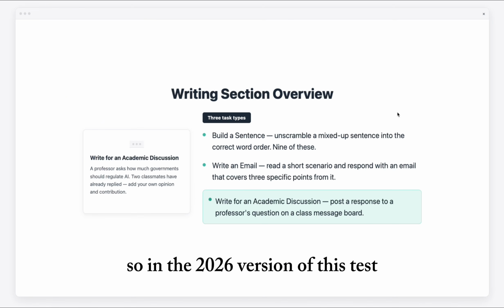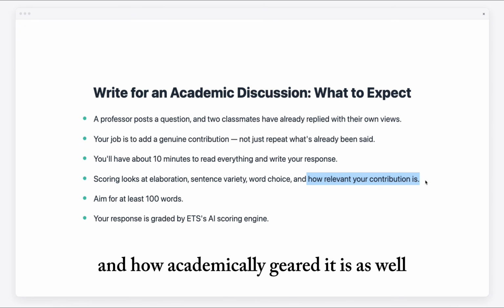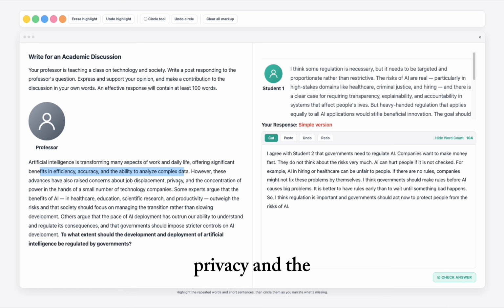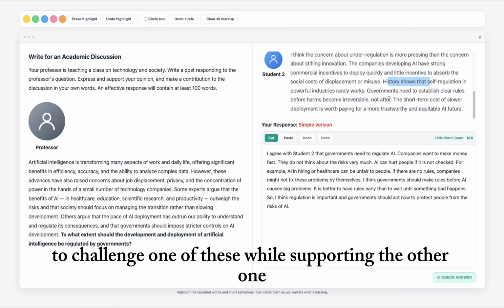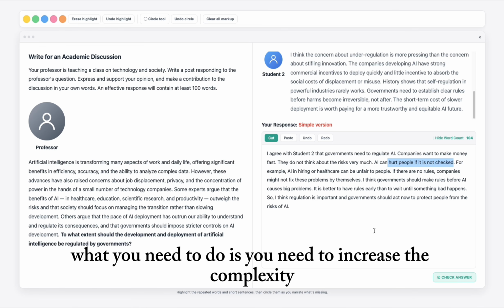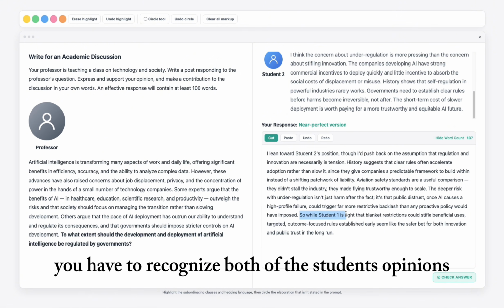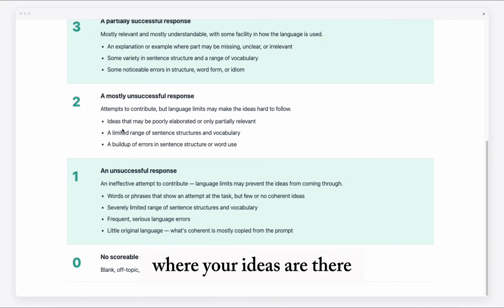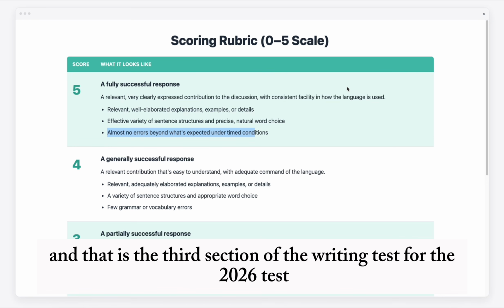TOEFL 2026 Full Writing Discussion Guide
Master the TOEFL Academic Discussion task with this complete 2026 guide from Prepsaret. Learn how to organize your response, develop strong academic ideas, avoid common mistakes, and improve your TOEFL Writing score with practical examples and proven strategies.

In this video you'll learn:
TOEFL Academic Discussion format (2026)
How to structure a high-scoring response
Brainstorming ideas quickly
Writing clear and coherent academic arguments
Sample responses with explanations
Common mistakes to avoid
Time management strategies for the TOEFL exam

Continue your preparation with Prepsaret TOEFL Prep.